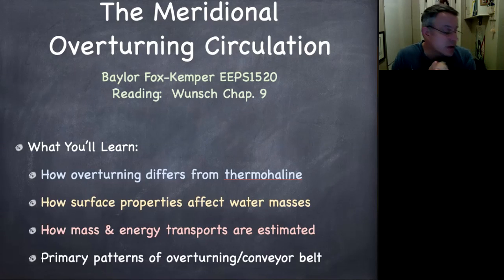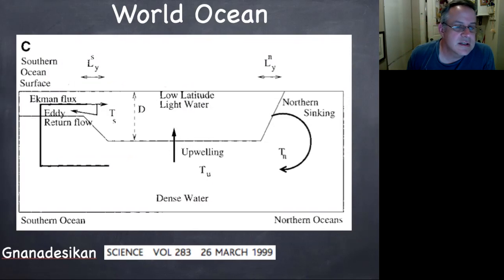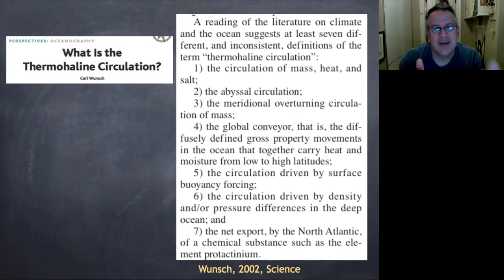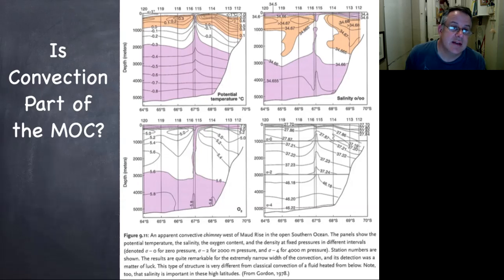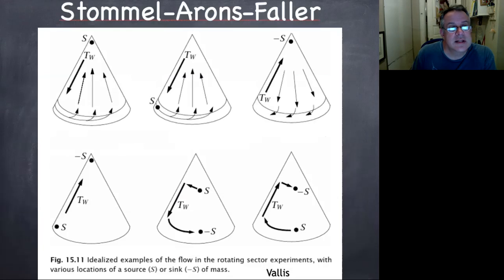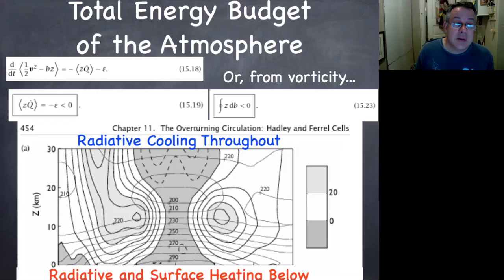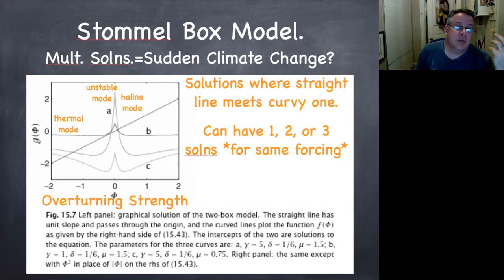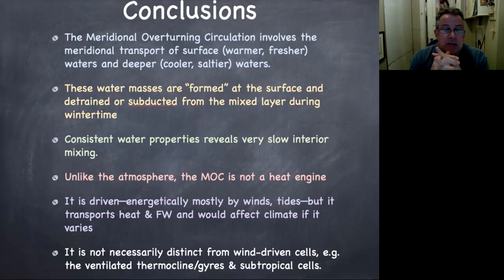EEPS1520: Meridional Overturning Circulation.